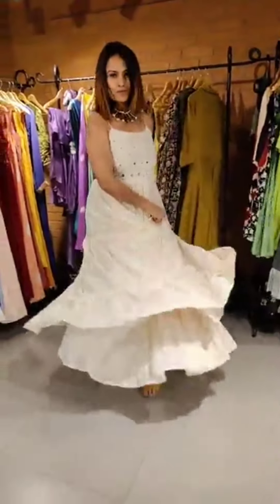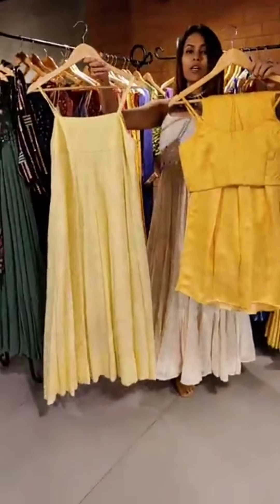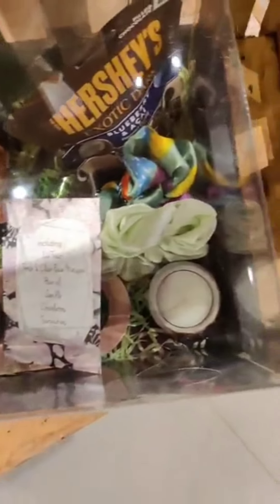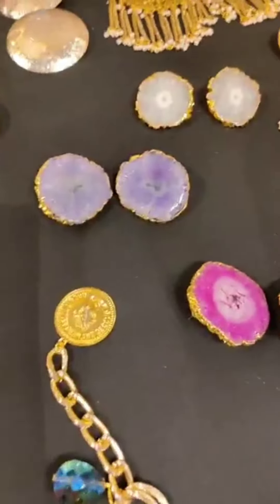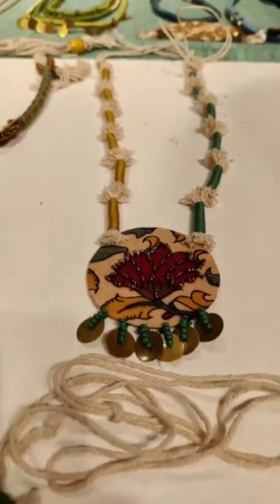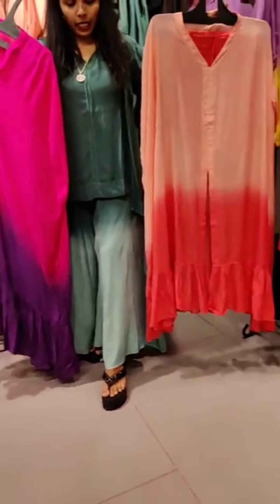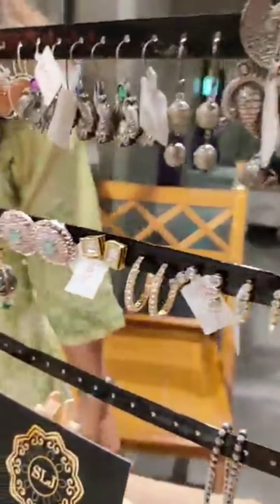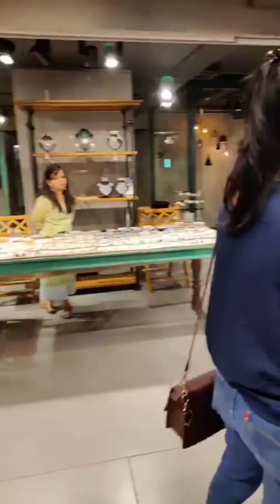Ensemble begins today! Exhibition | Ahmedabad | Fashion | Jewelry | Purses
With 8 designers under one roof with options in Fashion, Accessories, Jewelry, Skin and Hair care and more!

Address : Shop 14/15, First Floor, Privilon, behind ISKCON Temple, Ahmedabad, Gujarat 380059
Timing : 11 am to 7 pm
Dates : 24, 25 November 2021